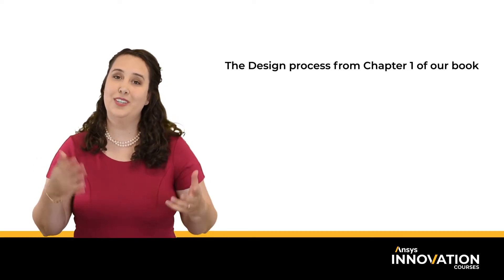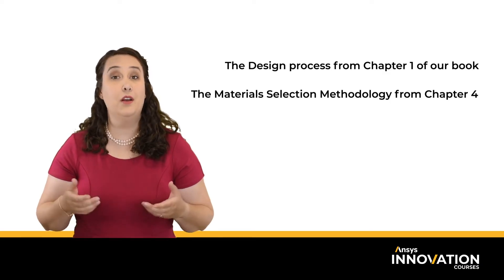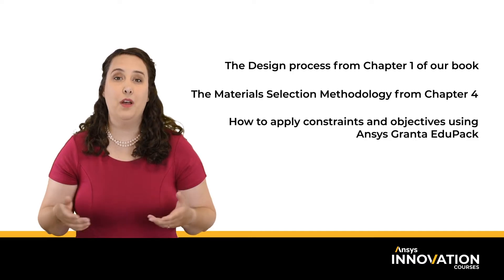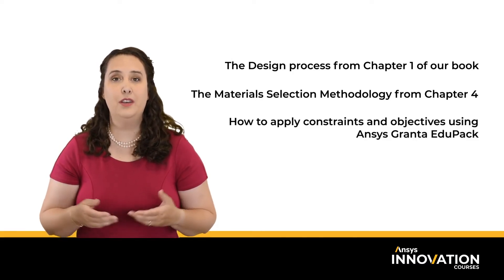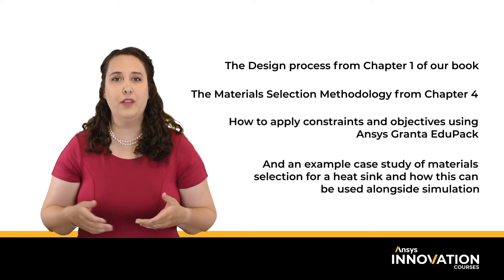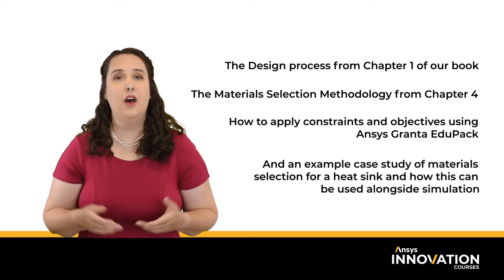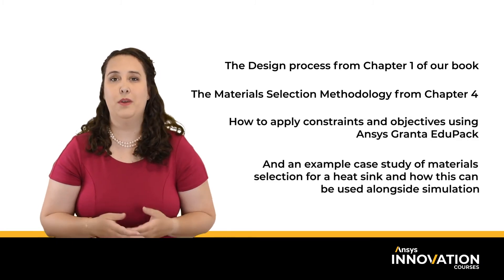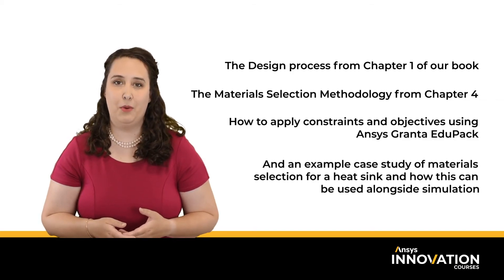Basic Systematic Materials Selection - Course Overview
In this course, we introduce the systematic materials selection methodology for use during design as described in the textbook by Prof. Mike Ashby “Materials Selection in Mechanical Design”.